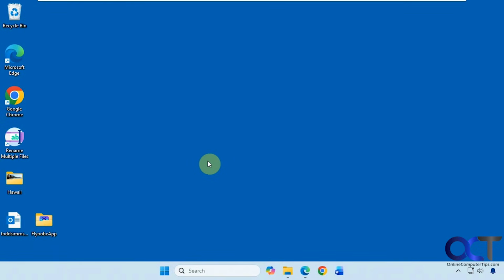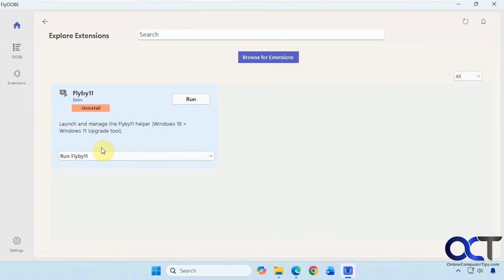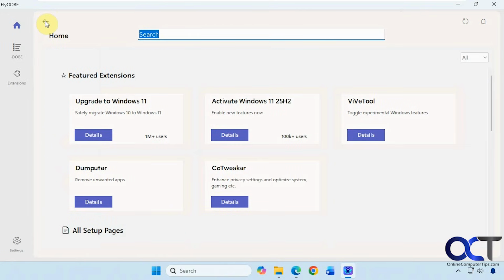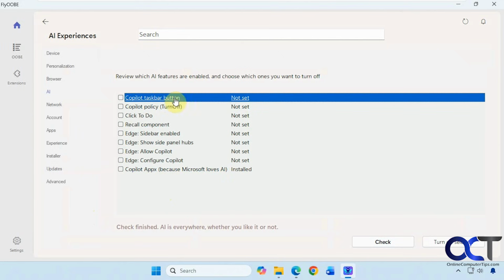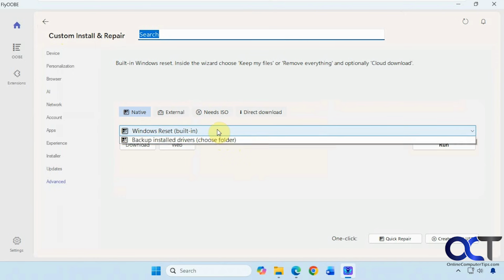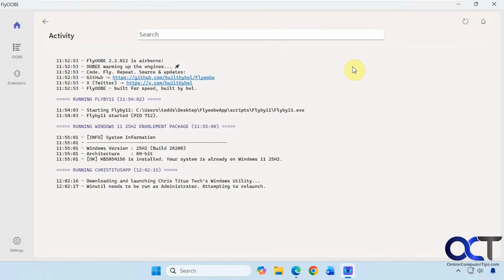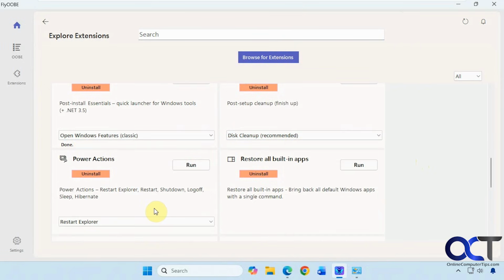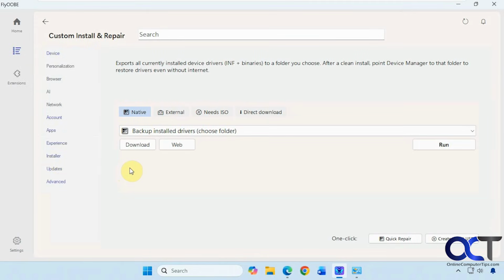Flyoobe Explained: Control Windows Updates, Remove Bloatware & Optimize Setup for Faster Performance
Flyoobe is a powerful tool designed to make Windows setup and customization easier, faster, and more efficient. Whether you’re an IT professional deploying multiple machines or a tech enthusiast looking to optimize your personal PC, Flyoobe offers a streamlined way to handle Out-of-Box Experience (OOBE) tasks.

In this video, we’ll explore:
What Flyoobe is and why it’s useful for Windows 10 and Windows 11.
Key features like Device Prep, Extensions, AI Experiences, and Windows Update control.
How Flyoobe helps automate setup, remove unnecessary apps (debloat), create local and Microsoft user accounts, and apply privacy tweaks.

Flyoobe is ideal for:
System builders and refurbishes who need consistent configurations.
IT admins managing large-scale deployments.
Power users who want full control over Windows customization.

By using Flyoobe, you can:
Save time during installation.
Reduce bloatware and optimize performance.
Apply advanced settings without manual steps.

0:00 - Introduction
0:35 - Running Flyoobe
1:19 - Featured extensions
1:32 - Upgrading Windows and FlyBy11
2:25 - Windows 25H2 update
2:52 - ViVe Tool
3:13 - Removing unwanted apps
3:39 - Adjusting privacy settings
4:21 - Device prep
4:45 - Personalization options
5:01 - Choose default browser
5:07 - AI experiences
5:35 - Network settings
5:41 - Account settings
6:20 - Installing third party apps
6:34 - Windows updates
7:03 - Custom Windows installation and repair
7:40 - Backing up drivers
8:30 - Chris Titus tweaker app
9:06 - Change power plan
9:30 - File Explorer tweaks
9:43 - Microsoft Defender maintenance
9:56 - Ninite app installer
10:17 - Post Windows installation features
10:59 - Windows Update tweaker
11:19 - Winget packager manager

Here is a link to the video we did on the Chris Titus Tech App.